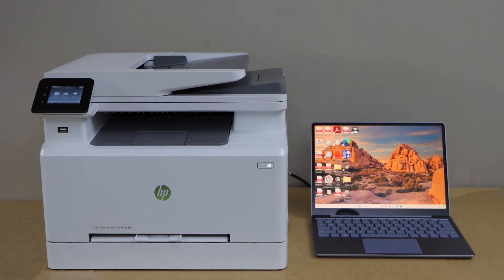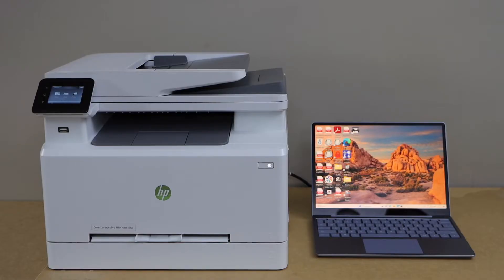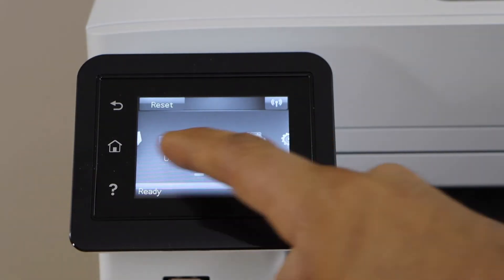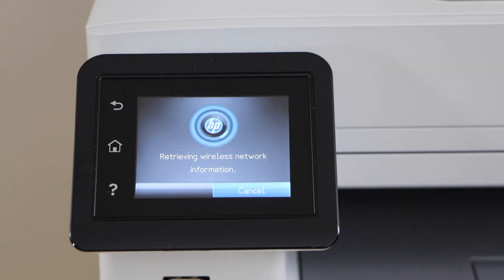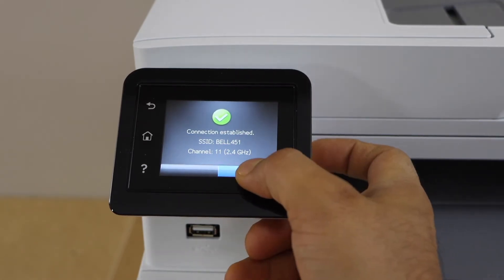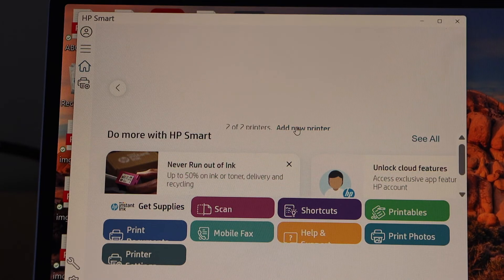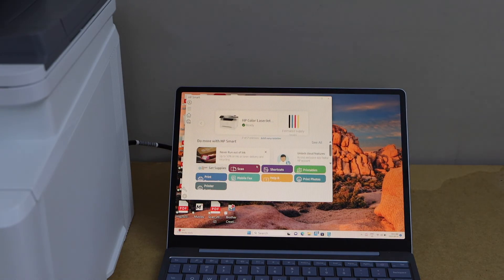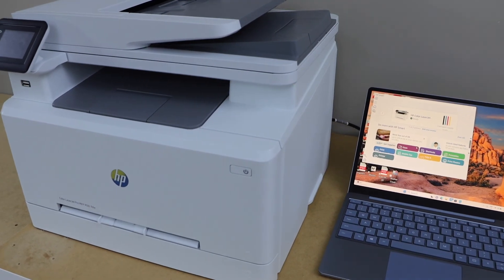HP Color LaserJet Pro MFP M281FDW Printer Setup With Windows Laptop, PC !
This video shows the setup of the HP Color LaserJet Pro MFP M281fdw all-in-one printer with a Windows laptop or PC. This can be done with the Windows XP, Vista, 7, 8, 10 or 11. This will show how to connect to the home or office wireless router and then add this printer to the windows laptop.